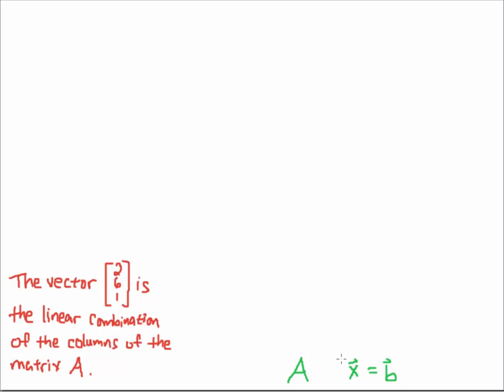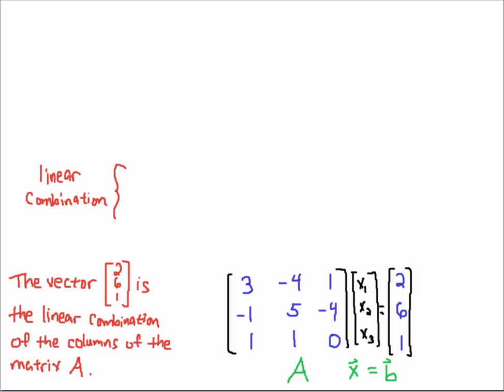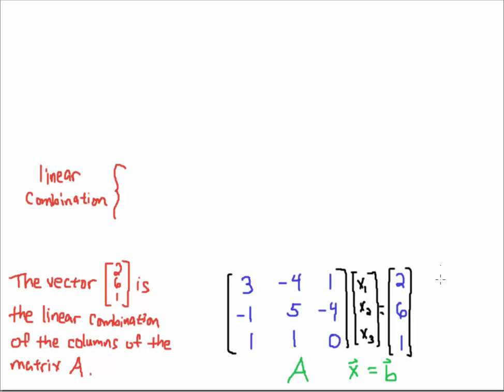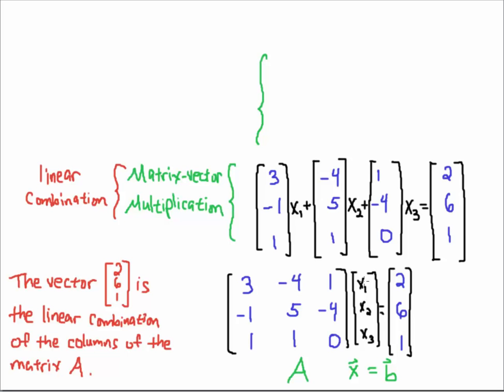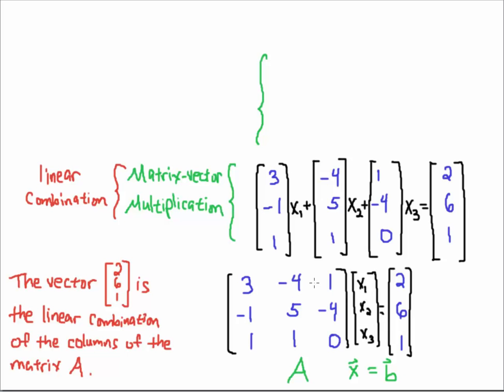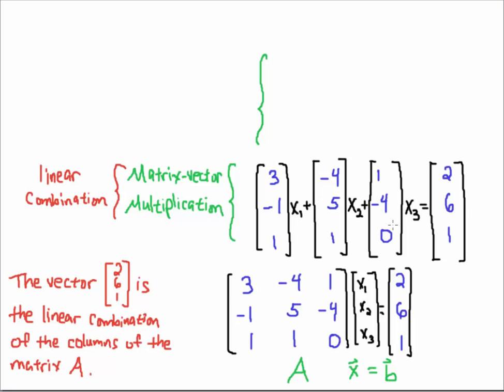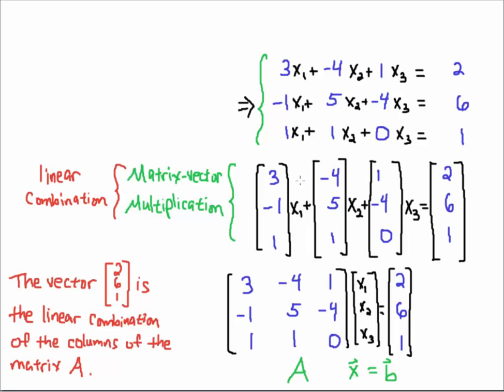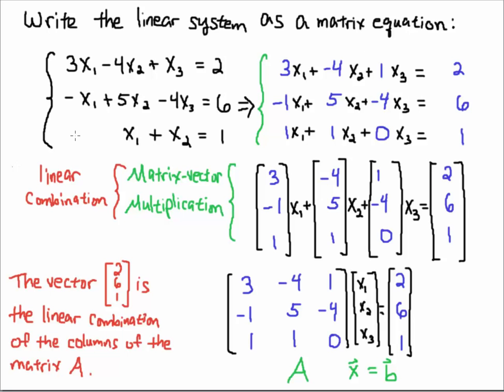Matrix System to System of Equations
Convert a matrix system, Ax = b, to a linear system of equations. In this perspective we view a matrix equation (linear system) as a linear combination of the columns of the matrix A.